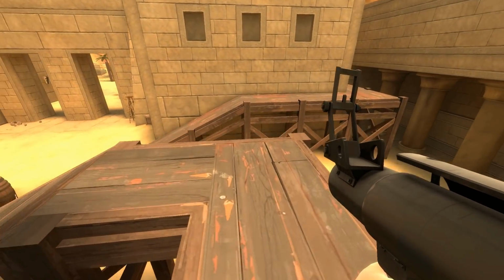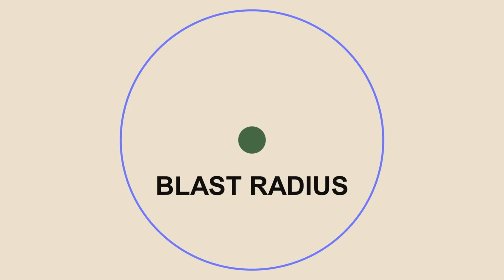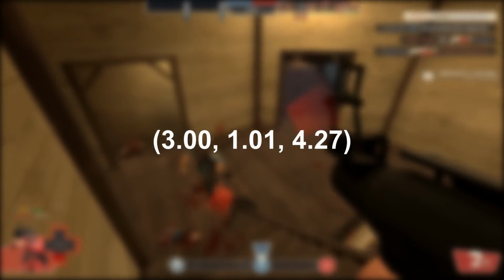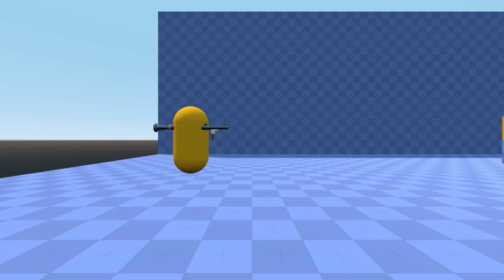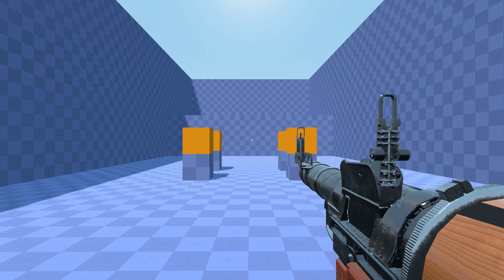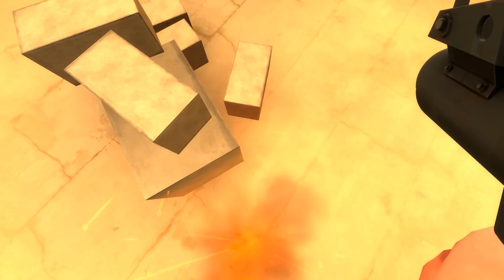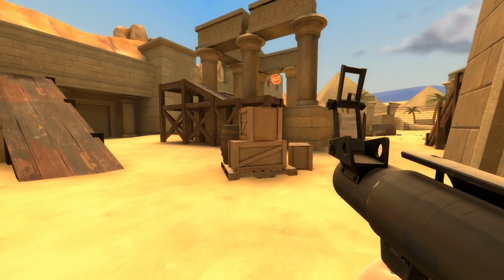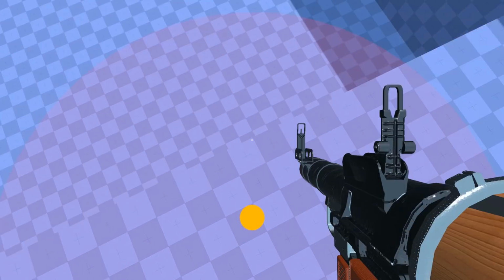A Single Math Equation Makes This Possible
1.1 Vectors with 3 components (3 dimensions) is provided by rootmath under a Creative Commons 3.0 Attribution 3.0 Unported License